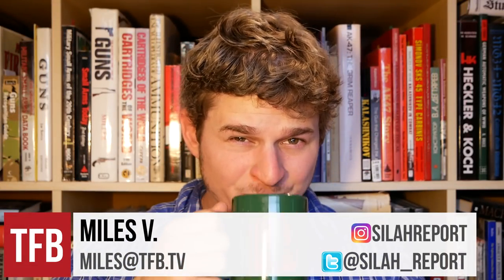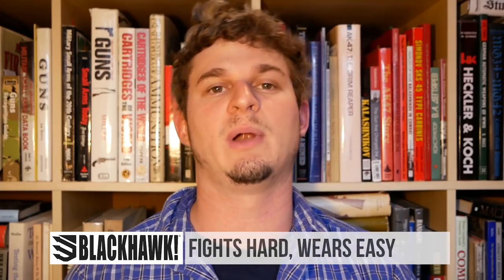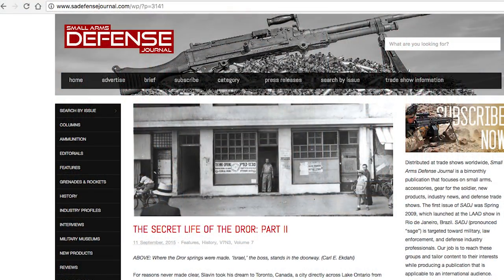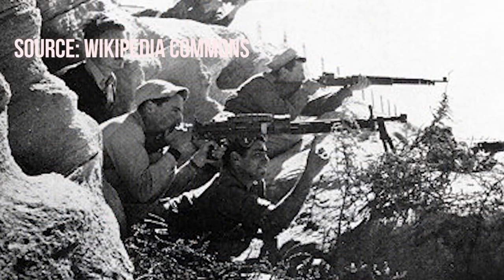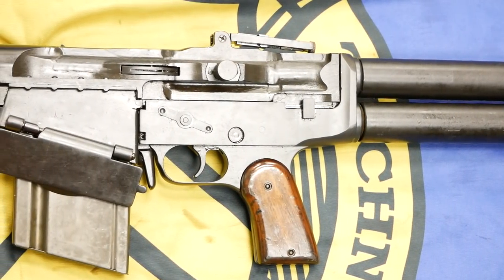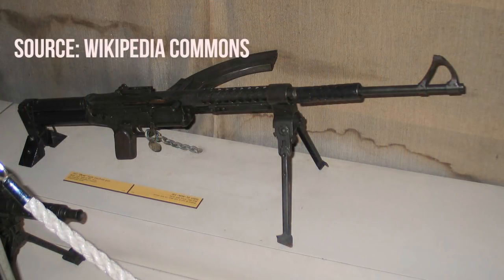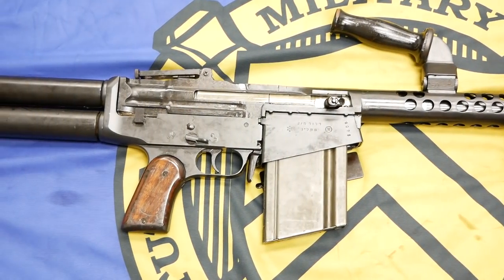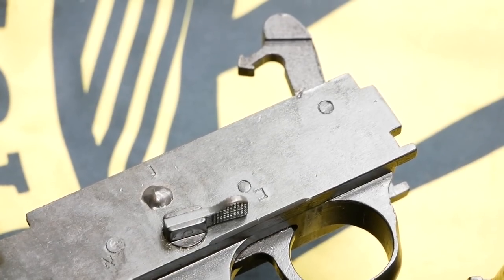A Light Machine Gun for Independence: The Israeli Dror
The Israeli Dror Light Machine Gun was born during a time of necessity. What would later become the state of Israel was fighting off numerous enemies all around it and needed every weapon system possible. Through this endeavor, a sympathetic employer who formerly worked at Johnson Automatics helped supporters in the United States form a working copy of the M1944 Johnson LMG, fabricated in Canada, and then covertly shipped over to Israel where production was completed.

Unfortunately the Dror had a number of issues in being an LMG design. It tended to be very inaccurate in fully automatic and extremely uncomfortable to shoot. It was very good as a single shot weapon but this wasn't at all the design intention. In addition, it was only employed in 1951, years after the crucial fight of 1948 had occurred. Even then, only 3,000-4,000 production guns were actually produced and issued to the IDF.